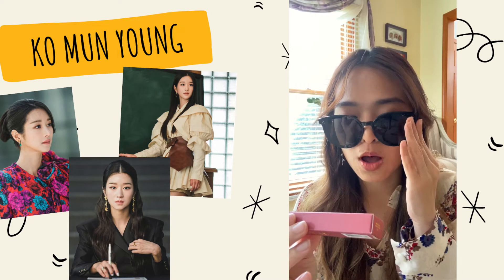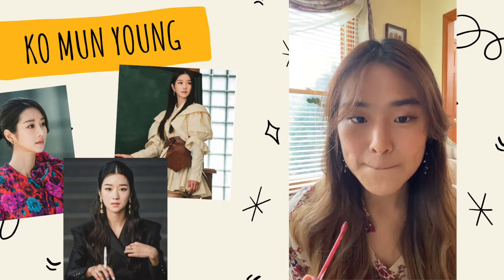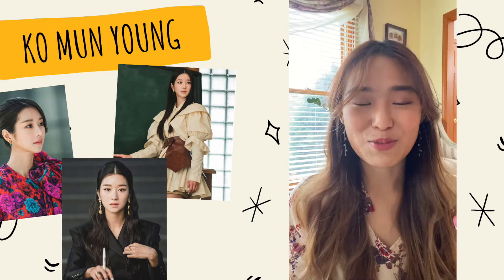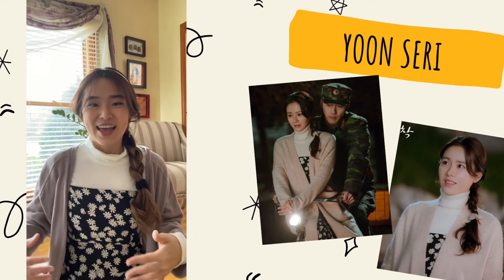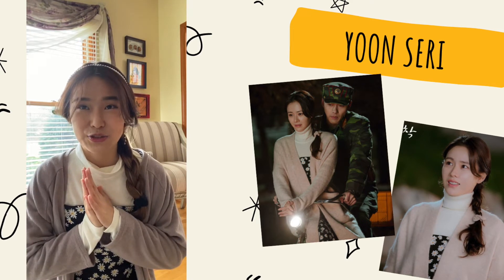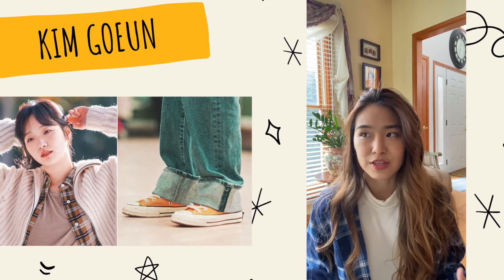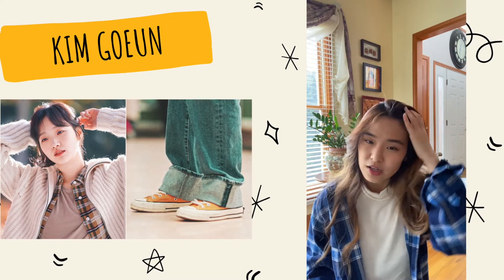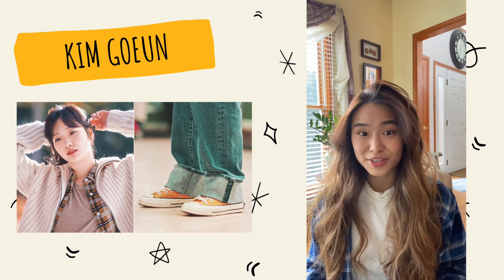YesStyle K-Drama Inspired Looks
Note: Only after this video is completed that I realized it is Jung Tae-Eul who is the character of King Eternal Monarch! Sorry~ As you can see I didn't even actually finish that drama.

Anyways I am sharing with you some items I received from YesStyle! In this video I am styling these items according to the most popular female leads of this year:
- Ko Mun Young (It's Okay Not To Be Okay) - Seo Yeji
- Yoon Seri (Crash Landing On You) - Son Yejin
- Jung Taeeul (King: Eternal Monarch) - Kim Go Eun

Most of the items I wear in this video can be purchased from YesStyle: